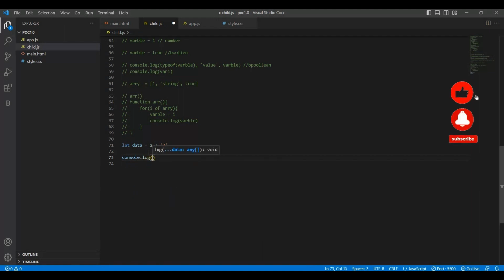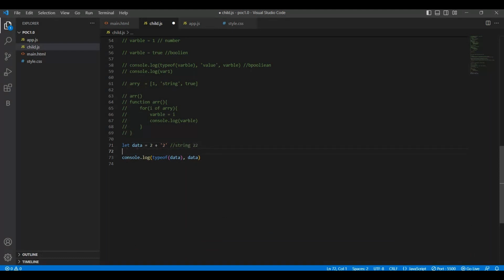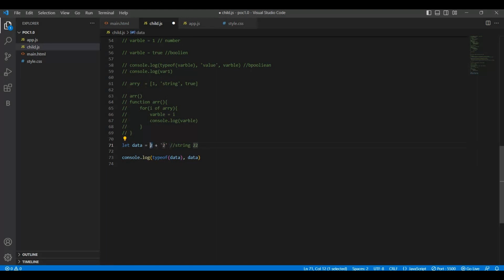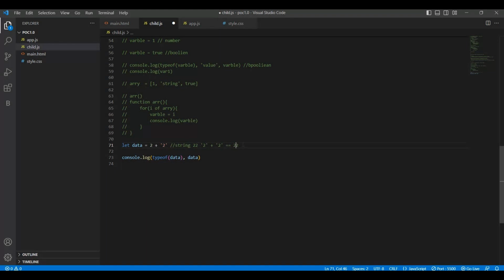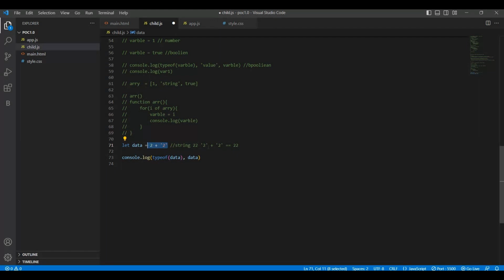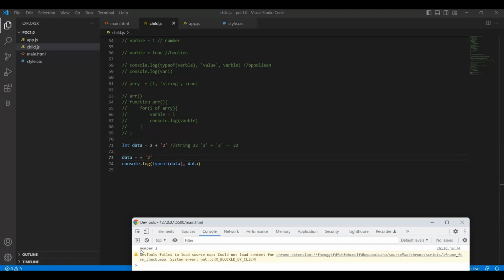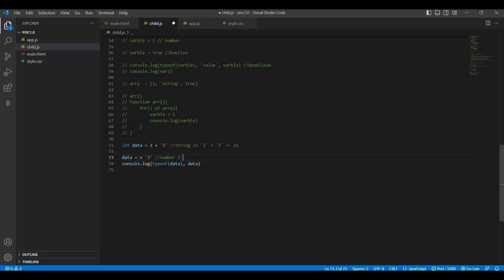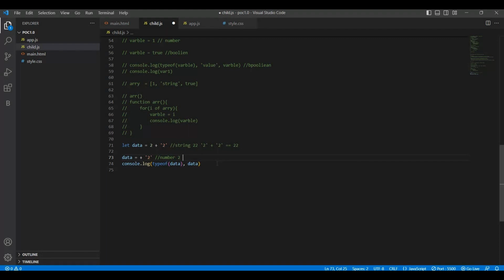"You Won't Believe Why Javascript is [Weakly/Loosely] Typed"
In this video, I'm discussing why Javascript is loosely typed, and how you can use this information to your advantage.

Javascript is a relatively new language, and as such, there's still some confusion about its features. In this video, I'll discuss why Javascript is weakly typed, and how you can use this information to your advantage. By understanding how Javascript works, you'll be in a better position toaspreduce the risk of making mistakes while coding!
js